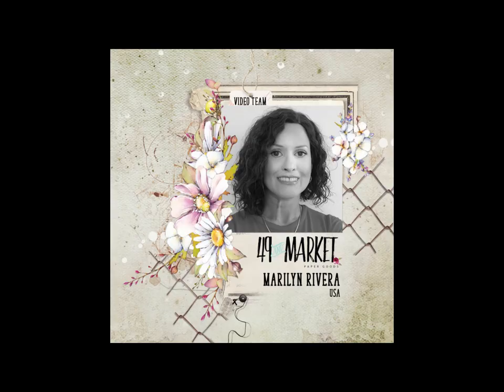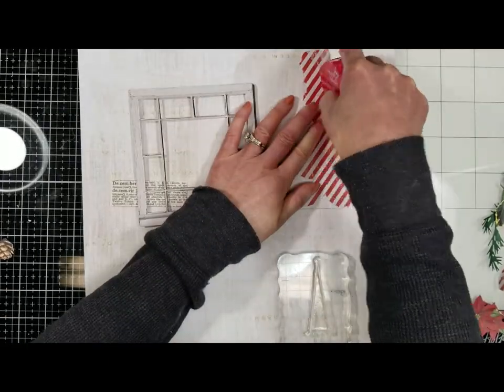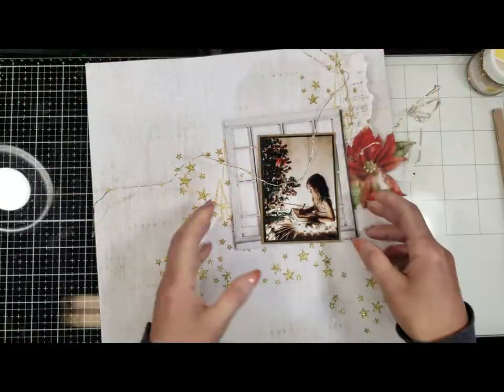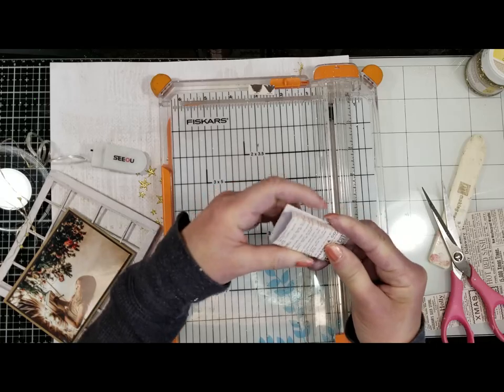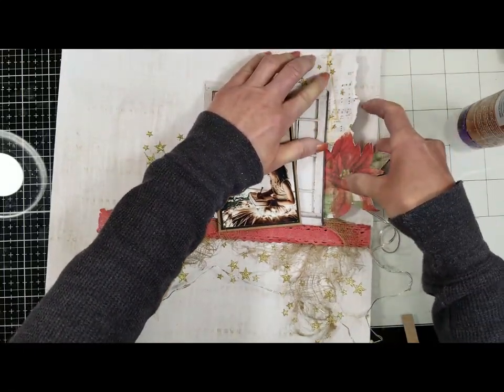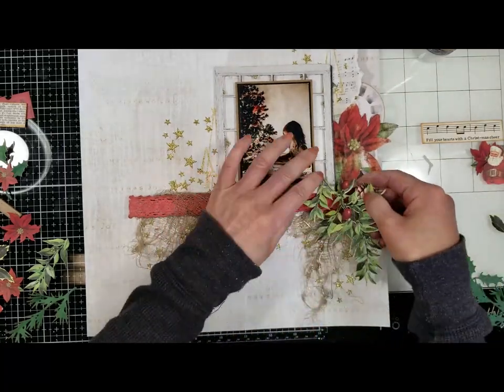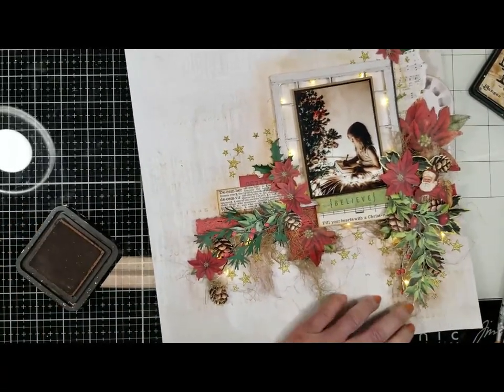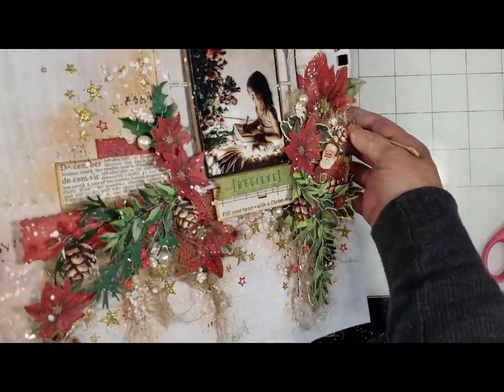Believe by Marilyn Rivera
Hello!
Marilyn has created a beautiful framed layout. She used Vintage Artistry Noel paper collection and lots of gorgeous 49 and Market Flowers, Stamps, and Rub-Ons to create this Xmas layout.

49 and Market products appeal to those that seek something different from the paper crafting industry.